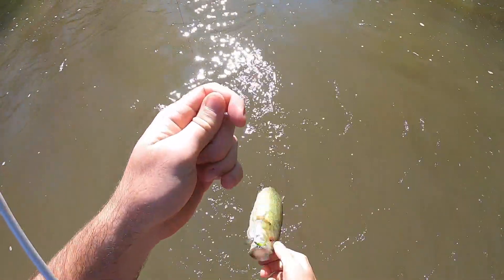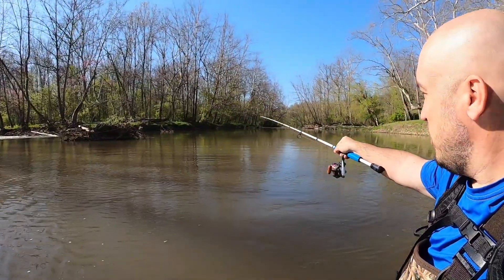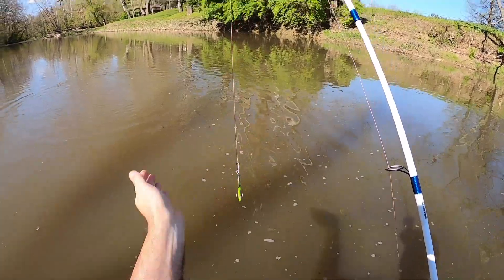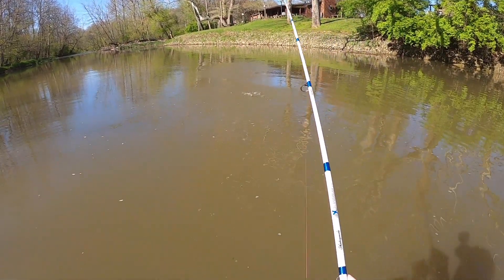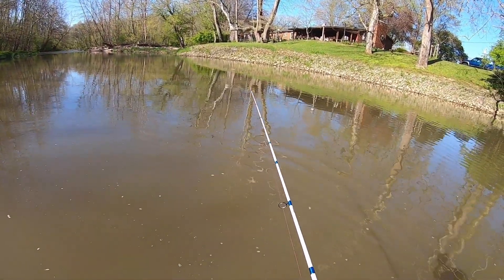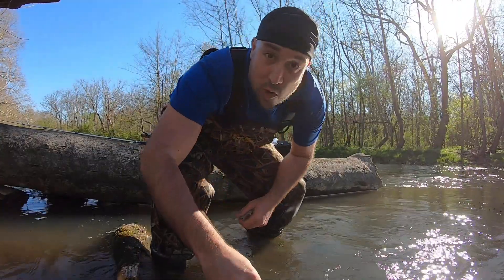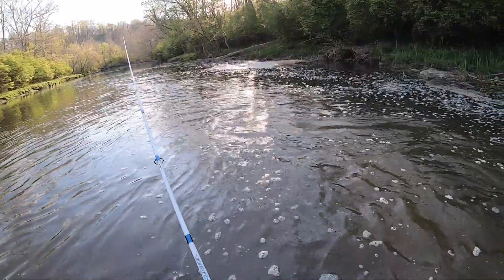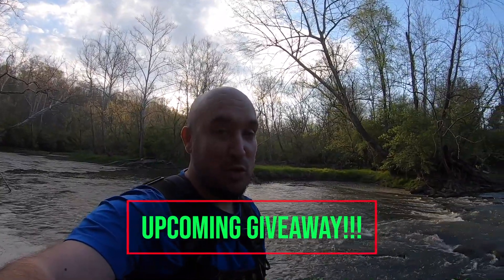CREEK WADING (i caught a BUNCH!!!)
I donned the waders and hit the water on a mission to ONLY use a rooster tail to bring in whatever would bite!!!

PLACES YOU CAN FIND ME:

Fishbrain username: MattsFishinMission1